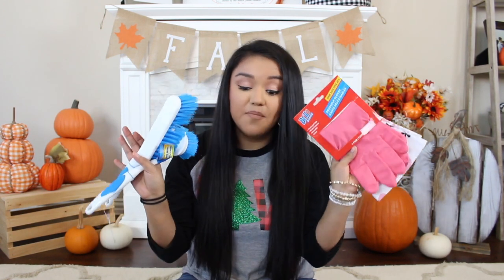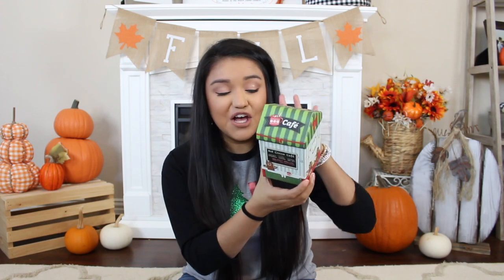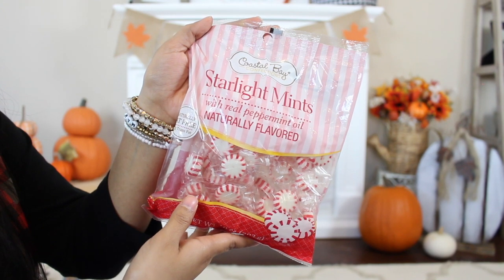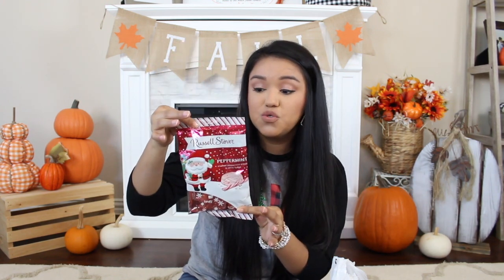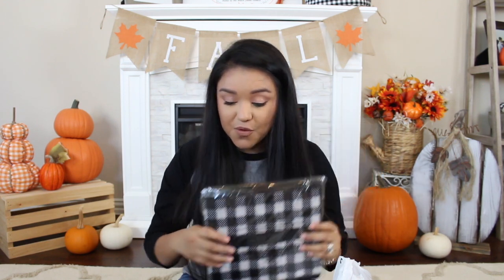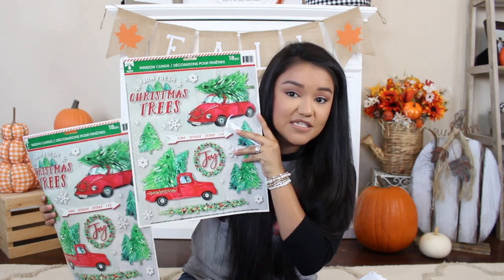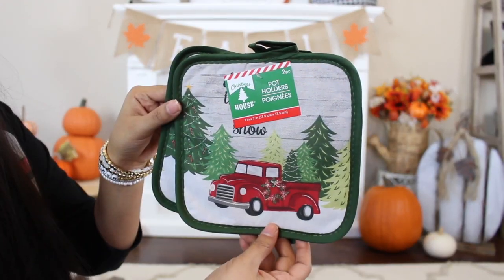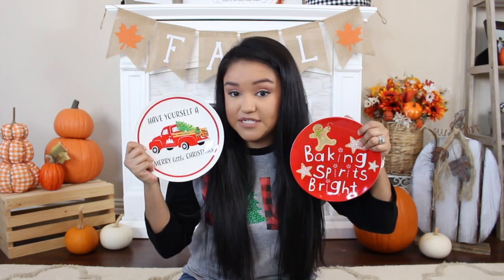Dollar Tree Haul | NEW FINDS!!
Target Dollar Spot Christmas 2020

Our Faux Fireplace

poshmark: @asisterlything